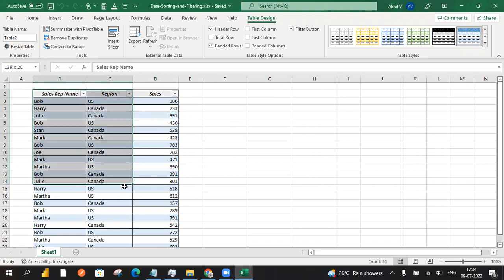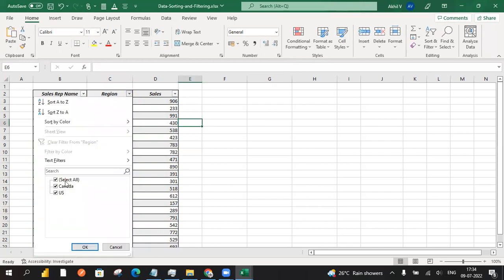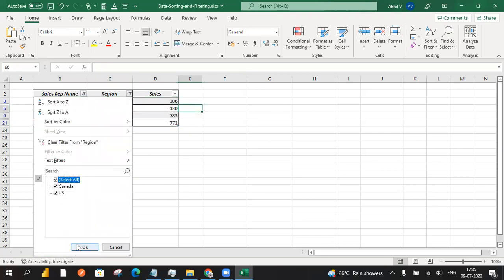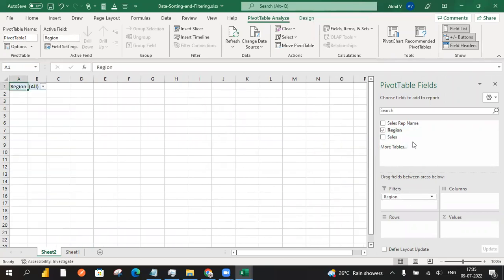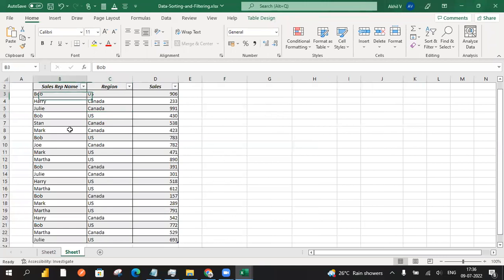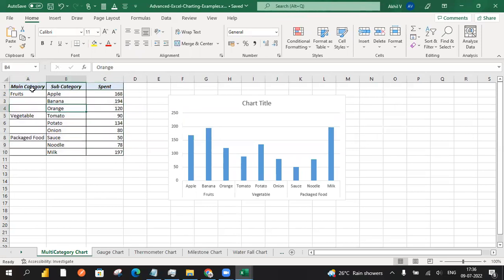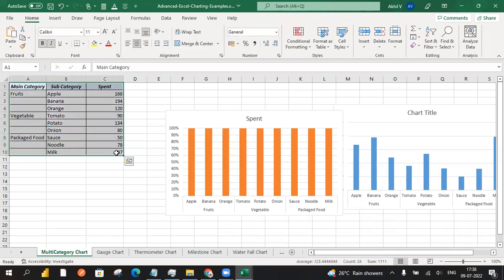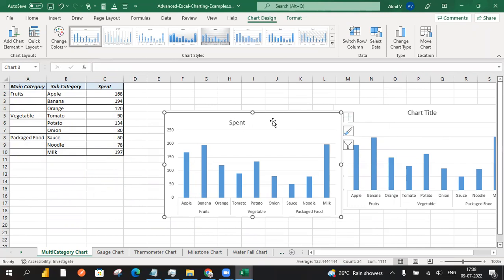Mastering Excel: Data Sorting and Filtering - Episode 1 | Akhil Vydyula | GenAI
Welcome to Episode 1 of our comprehensive series on mastering Excel! In this episode, Akhil Vydyula, an expert in data analysis and productivity tools, will guide you through the essential techniques of data sorting and filtering in Excel. Whether you're new to Excel or looking to enhance your data management skills, this tutorial is perfect for you.

### 🔍 What You Will Learn:

1. Introduction to Data Sorting and Filtering:
   - Understand the importance of sorting and filtering data in Excel.
   - Overview of scenarios where sorting and filtering are essential.

2. Basic Data Sorting:
   - Learn how to sort data alphabetically, numerically, and by date.
   - Explore single-level and multi-level sorting techniques.
   - Practical examples of sorting data for better analysis and visualization.

3. Basic Data Filtering:
   - Understand the different types of filters available in Excel.
   - Learn how to apply basic filters to narrow down your data.
   - Techniques for clearing and reapplying filters.

4. Advanced Filtering Techniques:
   - Explore advanced filtering options such as custom filters and filter by color.
   - Learn how to use Excel’s powerful filter tools to analyze large datasets.

5. Combining Sorting and Filtering:
   - Practical examples of using sorting and filtering together for data analysis.
   - Tips for maintaining data integrity while sorting and filtering.

### 🎯 Goals of This Episode:
- Master Key Techniques: Gain a comprehensive understanding of Excel’s sorting and filtering features.
- Enhance Data Management Skills: Learn practical techniques to organize and analyze data efficiently.
- Boost Productivity: Discover how to use sorting and filtering tools to streamline your workflow and make data-driven decisions.

Unlock the power of data sorting and filtering in Excel with Akhil Vydyula and GenAI. Watch the video now and take your Excel skills to the next level! 📊💻🚀